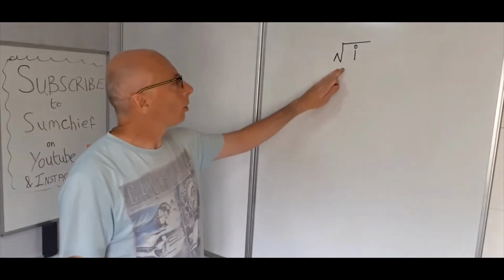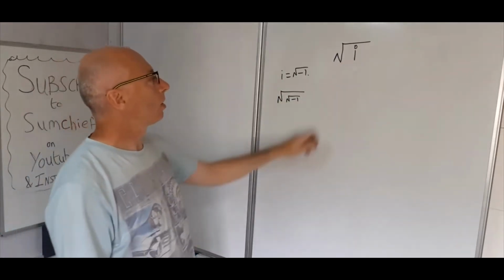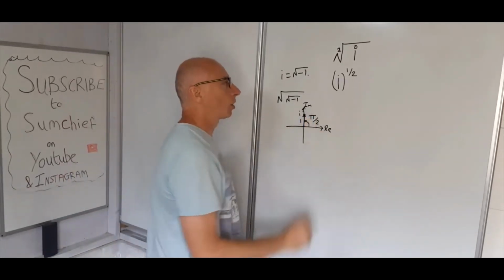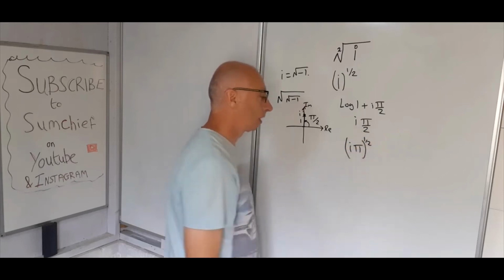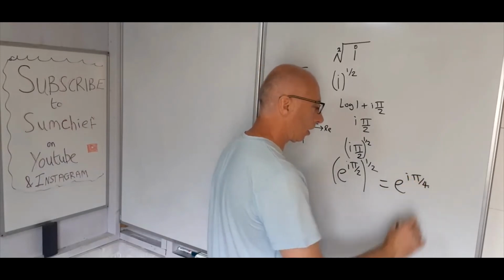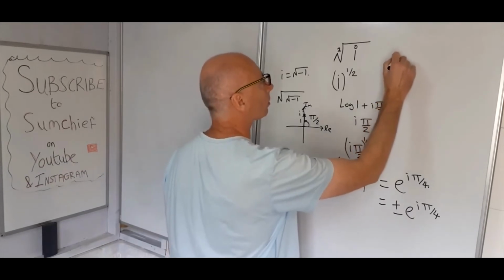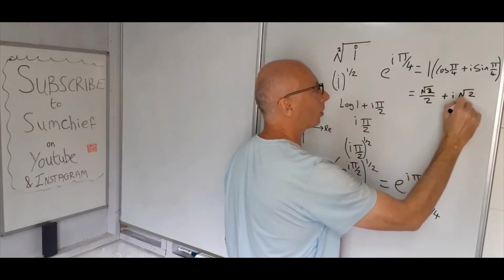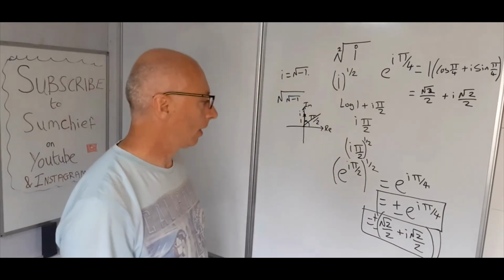What is the square root of i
This video shows how to take the square root of i .
Complex analysis is required to handle this .
We use the exponential form of i and then raise to the power of one half . The rest is algebra.